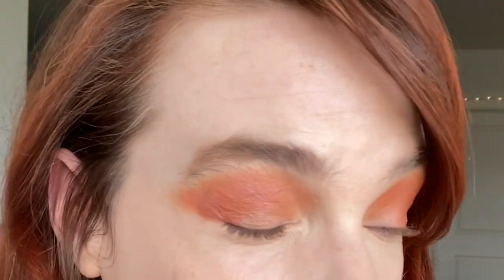Velvet Morning Look - Makeup Look feat. Lisa Eldridge Velvet Morning Lipstick 💄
Today I'm doing a look based on Lisa Eldridge's Velvet Morning lipstick. Enjoy!

Makeup worn in this video:
❤️ By Terry Brightening CC Serum - Apricot Glow
❤️ Westman Atelier Lit Up Highlight Stick - Lit
❤️ Shiseido Synchro Skin Self Refreshing Foundation - 110 Alabaster
❤️ Glow Lust by Auric - Morganite
❤️ Fenty Bright Fix Concealer - 1 Rose Quartz
❤️ Armani Luminous Silk Concealer - 2.0
❤️ Becca Light Shifter Finishing Veil Powder - 1 Scattering
❤️ Dior Backstage Powder-No-Powder - 0
❤️ Natasha Denona Sunrise Palette
❤️ Victoria Beckham Beauty Satin Kajal Liner - Cocoa
❤️ Marc Jacobs At Lash'd Mascara
❤️ Victoria Beckham Beauty Lip Definer - 01
❤️ La Mer The Bronzing Powder
❤️ Chanel Fleurs de Printemps Blush & Highlight Duo
❤️ Lisa Eldridge True Velvet Lip Colour -
Velvet Morning